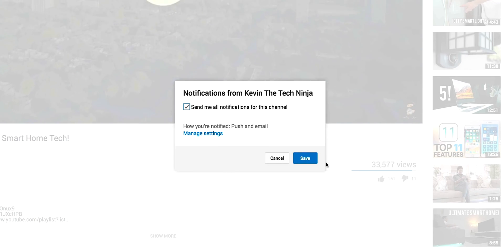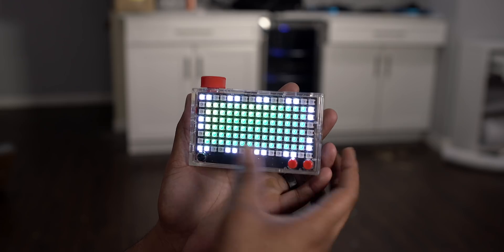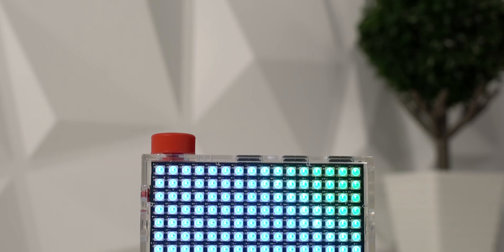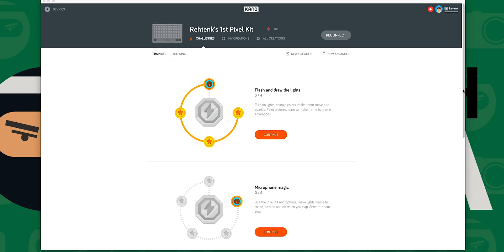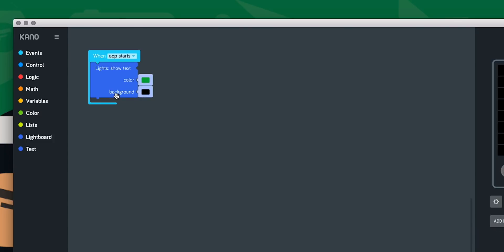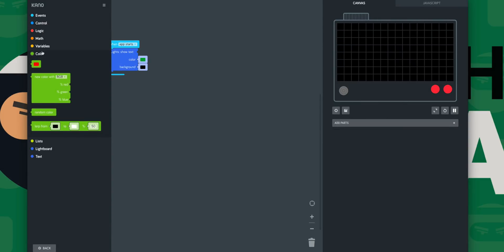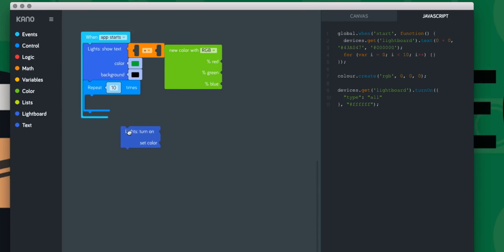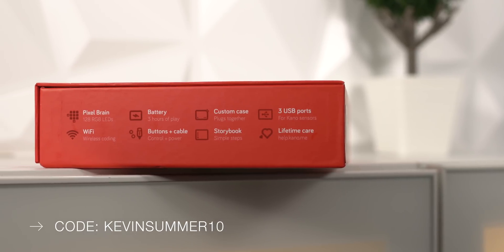Kano Pixel Kit // Learn how to program at any age!